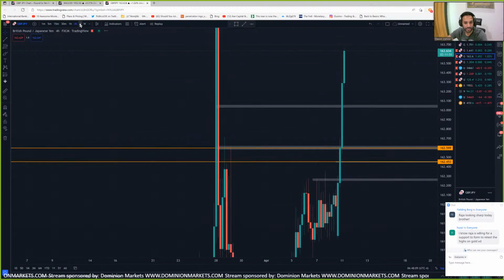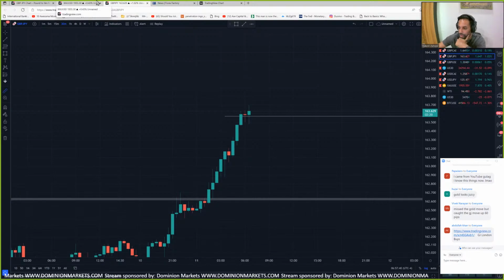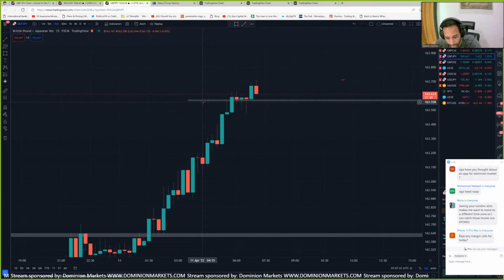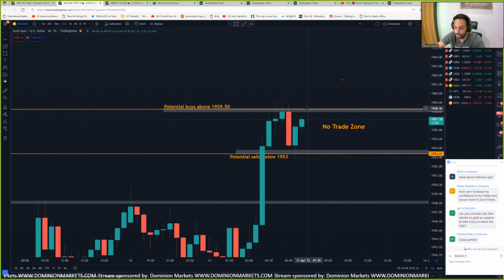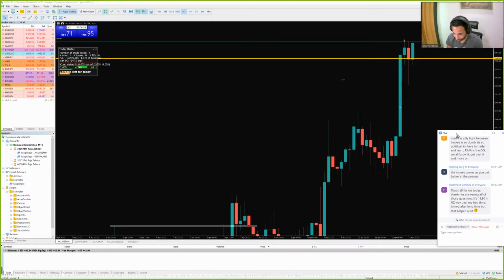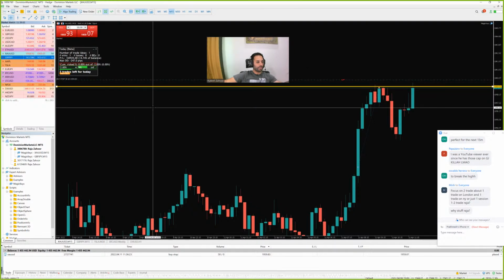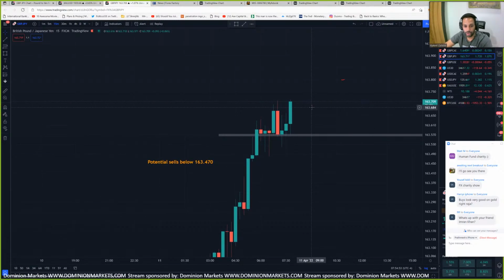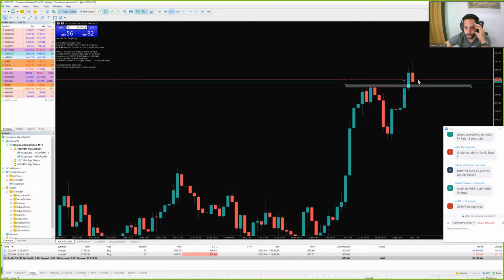LIVE Forex NY Session - 11th April 2022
Live NY Session Hosted 6.30 am EST Mon, Wed & Friday . Ask questions. Post charts and get feedback.

MARKET FLUIDITY Course intake opening May 2022. How I took $50,000 - $2M+ in 1 year.